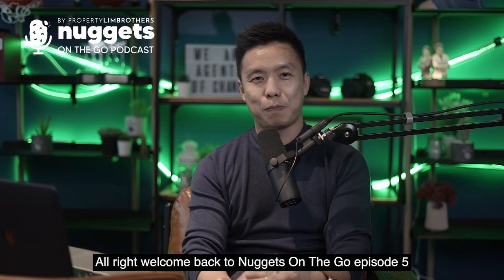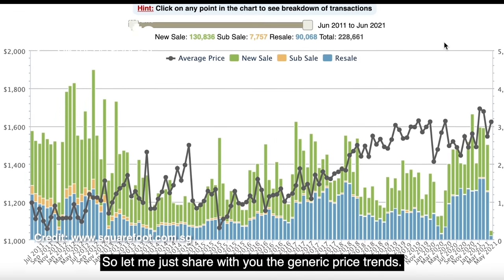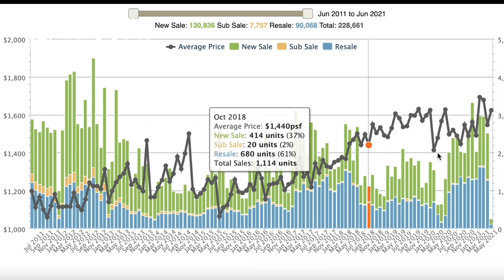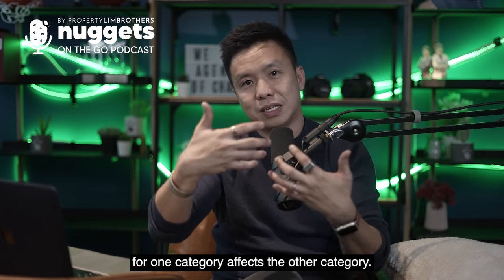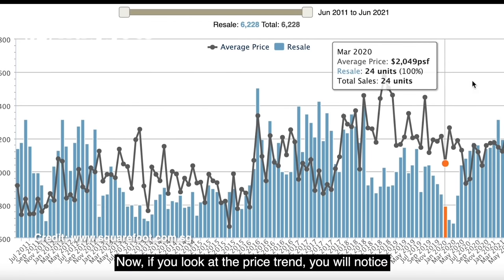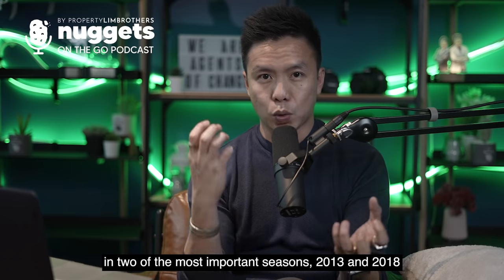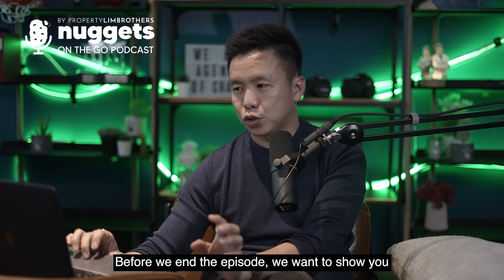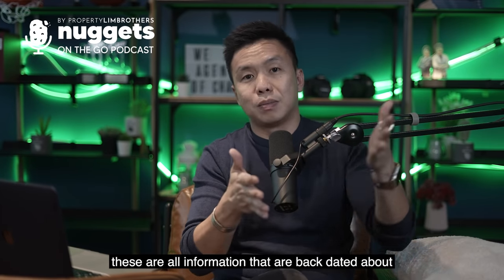Is 2021 the Consolidation Phase for Core Central Region Properties? | NOTG Ep5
In today’s episode, PropertyLimBrothers co-founder and CEO Melvin will be sharing more about the Core Central Region (or CCR for short) market – what is the price trend movement across the different districts for new launches as well as the resale market. Come watch to find out more with Melvin about investment horizons and in-depth analysis of price movements in the closely-watched area! Exciting things are about to happen, and there's something for you to takeaway.

0:00 - Introduction
0:59 - Main topic – CCR market, market movement and price trends
1:30 - Price trend movement of inter-terraces versus semi-detached
5:00 - CCR market a hot favourite now
6:22 - Generic price trends for new launches and resale
7:42 - Correlation between new launches and resale
9:25 - What is the season you are buying into
9:48 - Why you should not time the market
11:23 - Price trend analysis over last 10 years for non-landed properties
12:02 - District 09 in-depth analysis
12:49 - District 10 and District 19 in-depth analysis
13:14 - Price trend dependent on volume of new launches in each region
13:52 - CCR price trend movement
14:55 - RCR and OCR price trend movement
15:27 - Why has price trends surpassed its last peak?
16:19 - Self-supporting market built by locals
17:14 - People want bigger spaces now
18:18 - So what does it mean for buyers looking out for a new property?
20:10 - Going back into CCR market, predictions and the correlations between regions
21:13 - What is happening in the market right now
24:55 - Conclusion